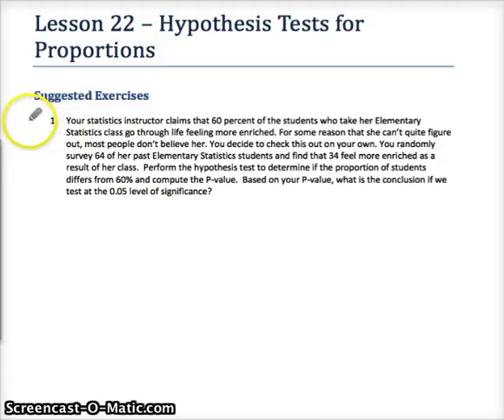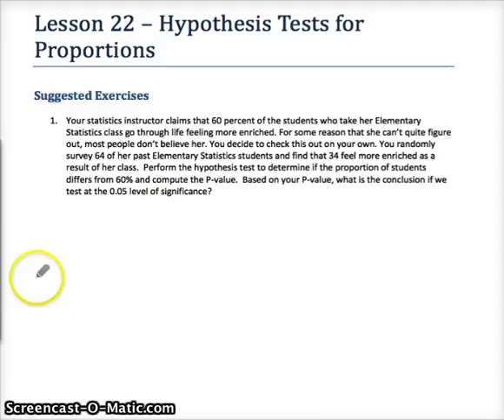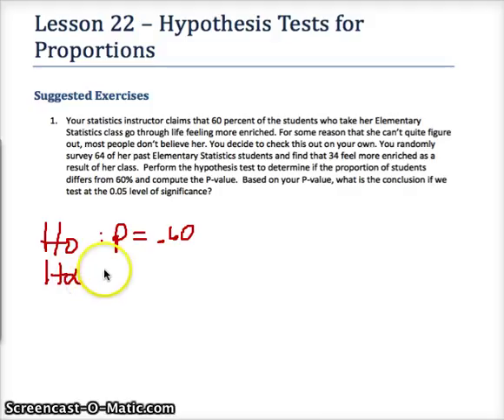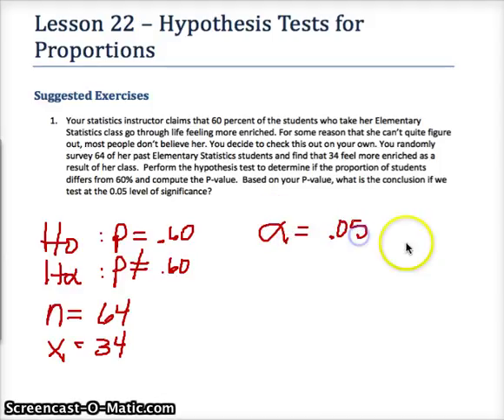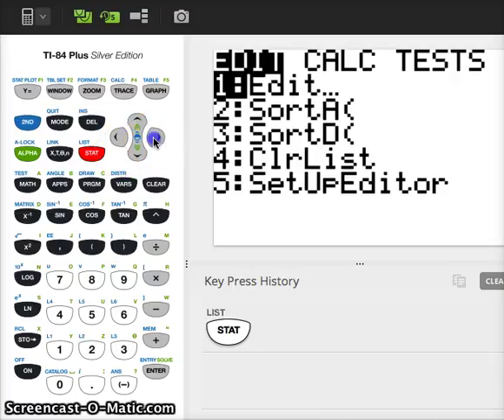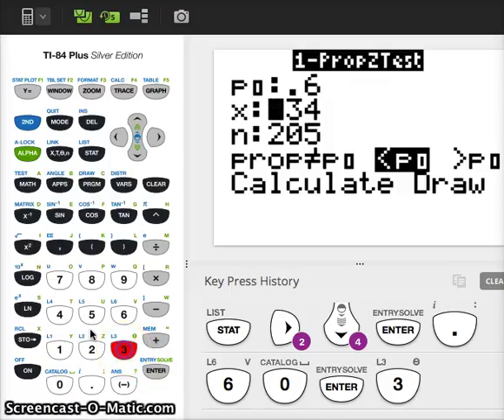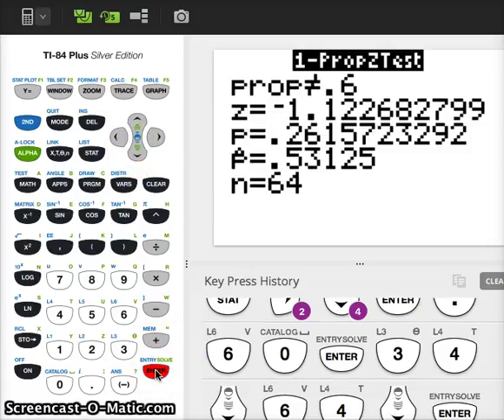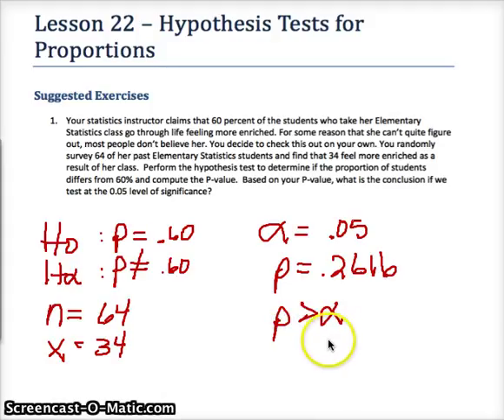Lesson 22 on TI 84